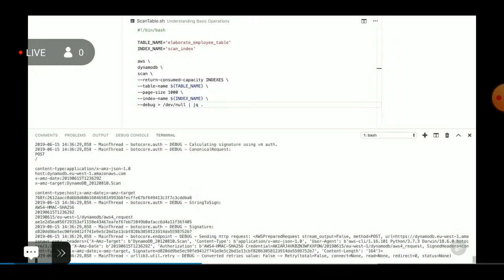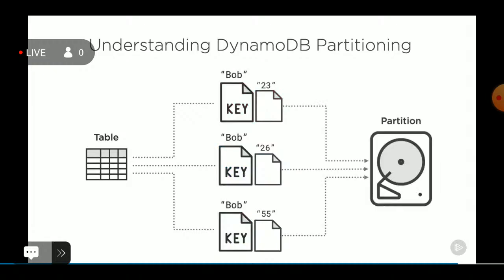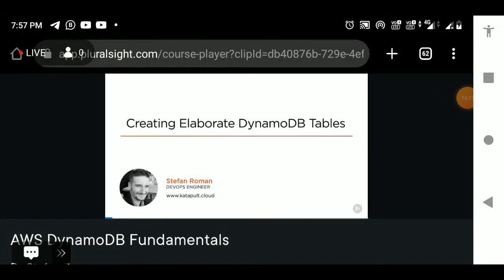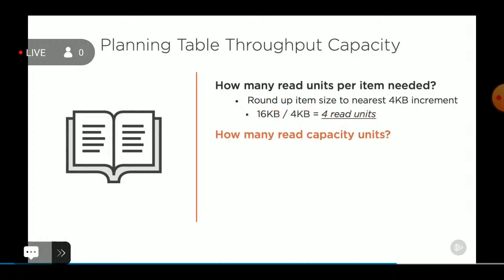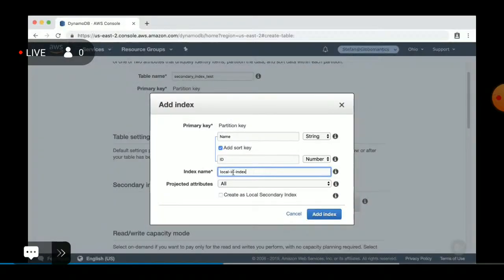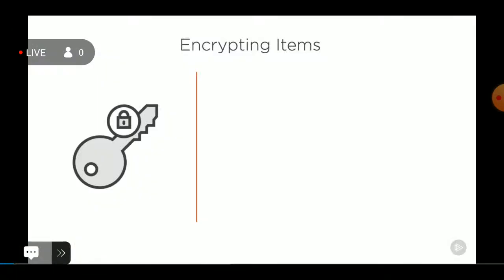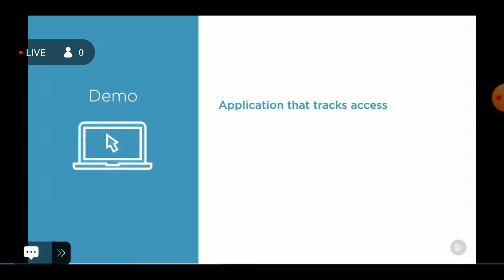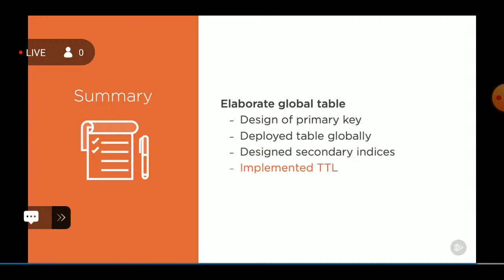AWS DynamoDB Fundamentals